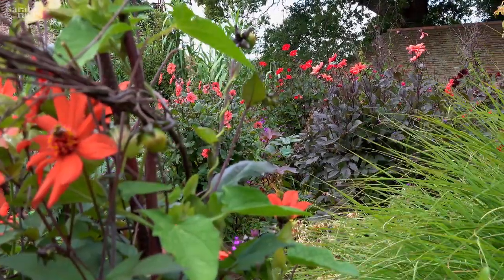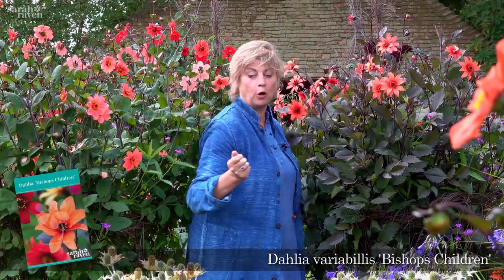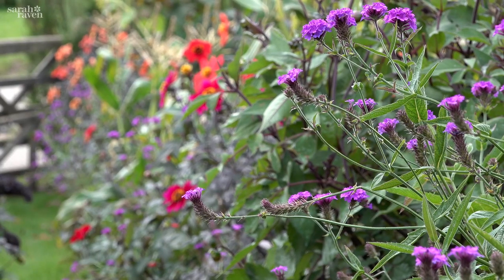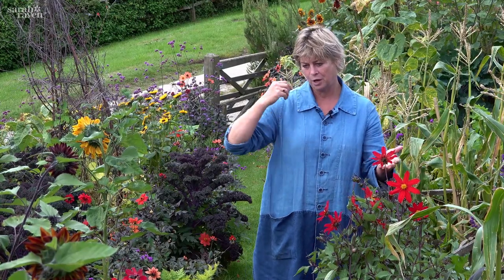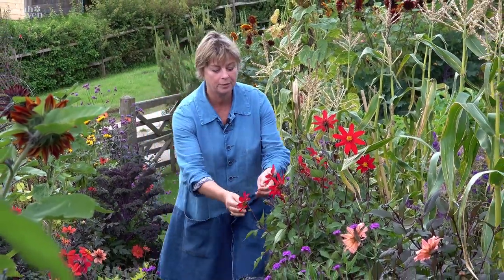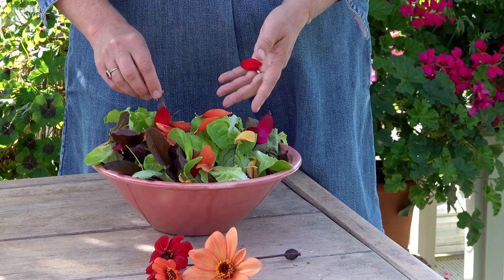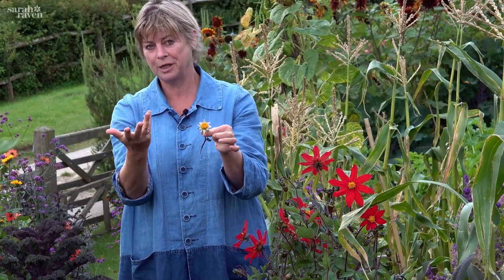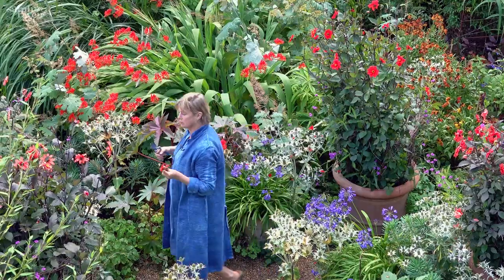Dahlia variabilis 'Bishops Children' | Why Sarah Loves This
Brilliant, richly coloured flowers in deep pink, burnt orange, plum purple and blood red, all set against dark crimson foliage. It's a brilliant companion plant for the veg garden, drawing in lots of pollinators to increase production of your insect-pollinated veg.